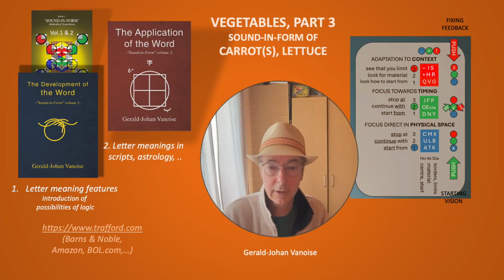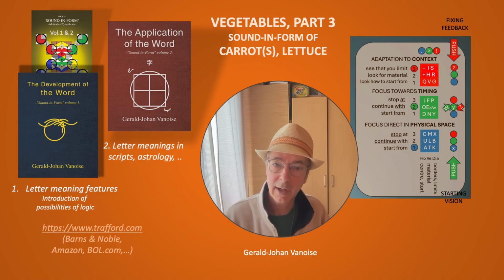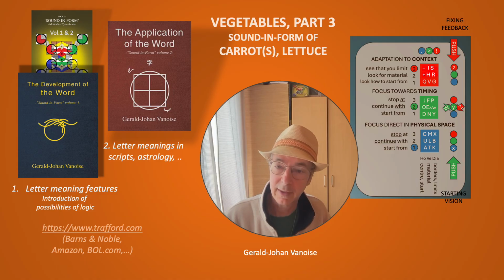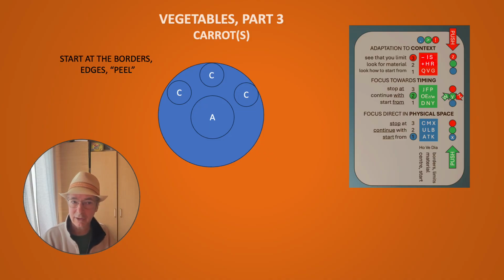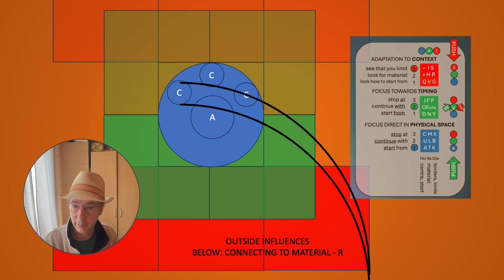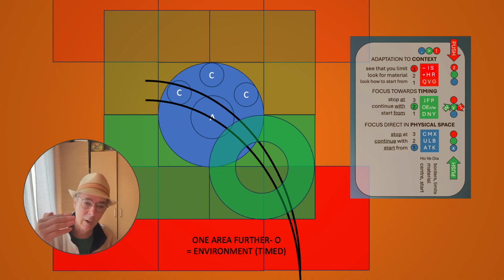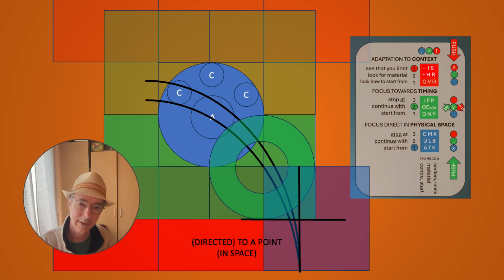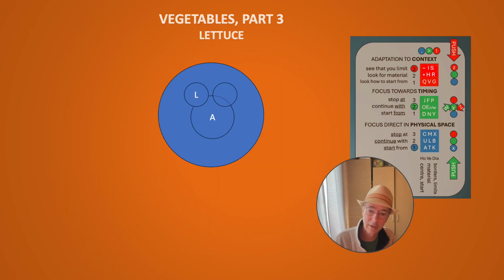Carrot and lettuce: the letters already show the form.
Part 3 of vegetable as sound-in-form demonstrations of words.